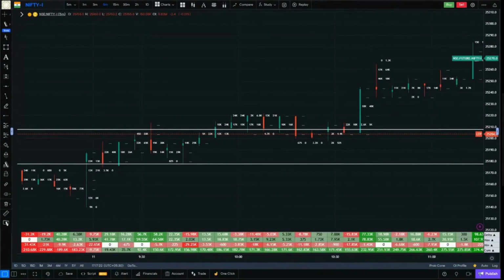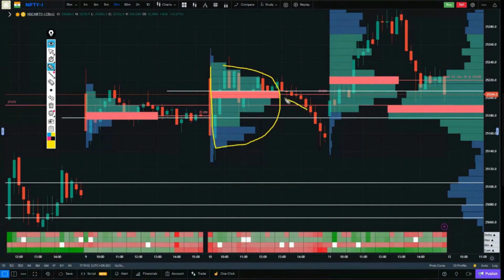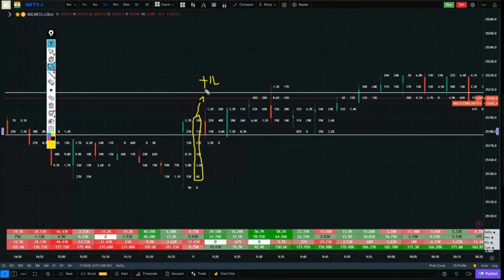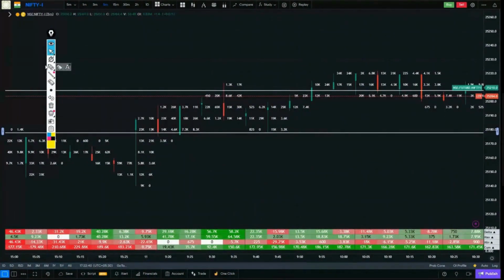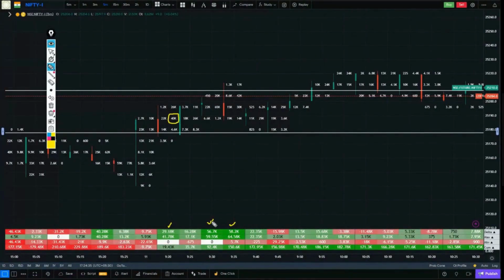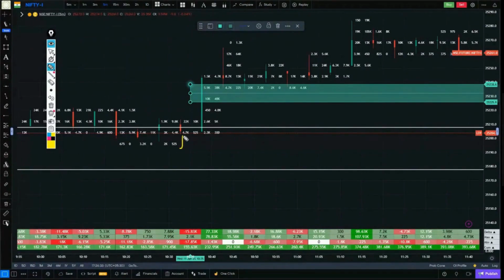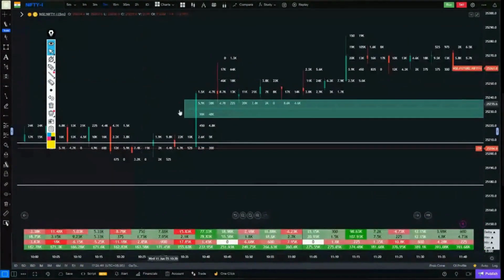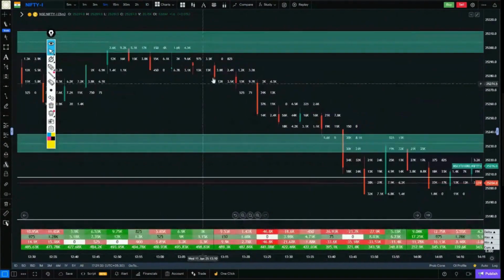Daily Order Flow Insights | Recorded GoCharting Webinar | [11th June 2025]